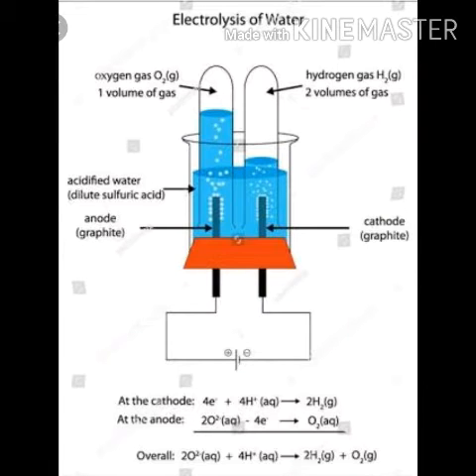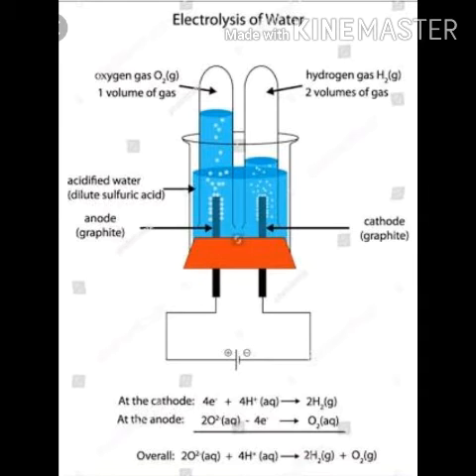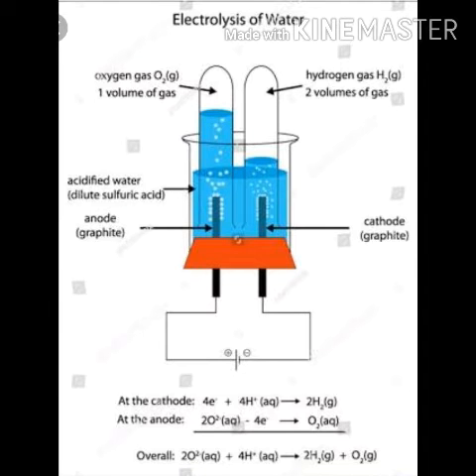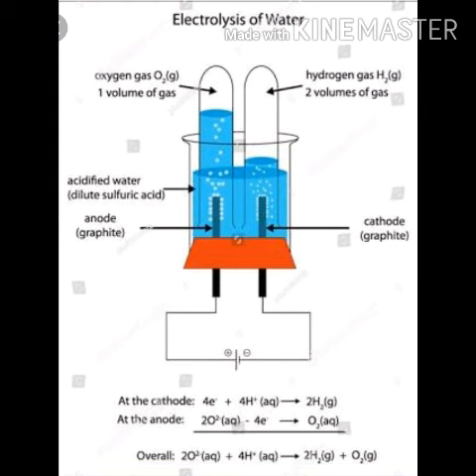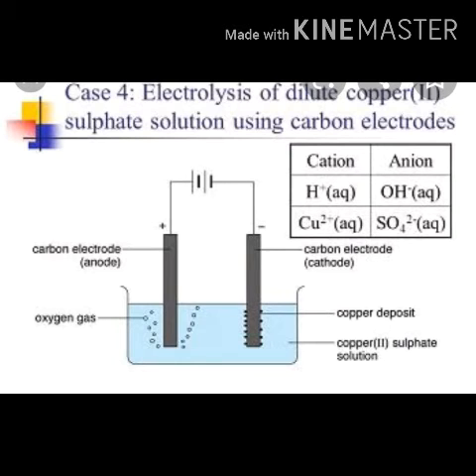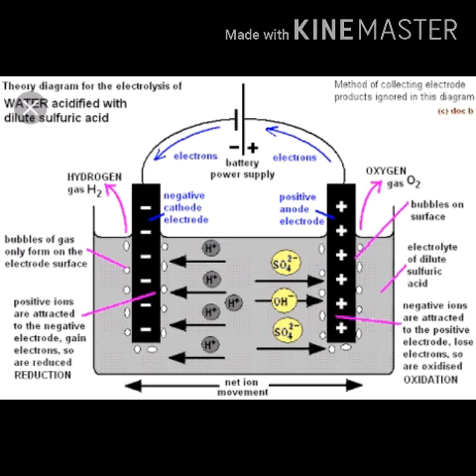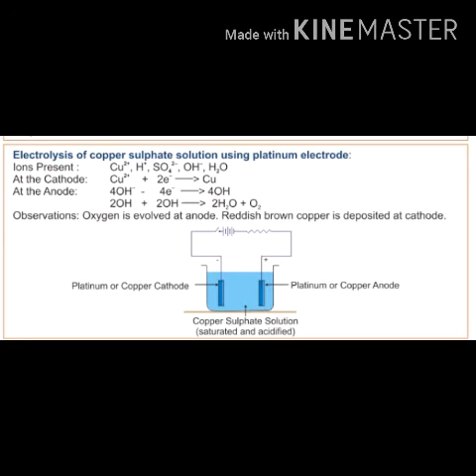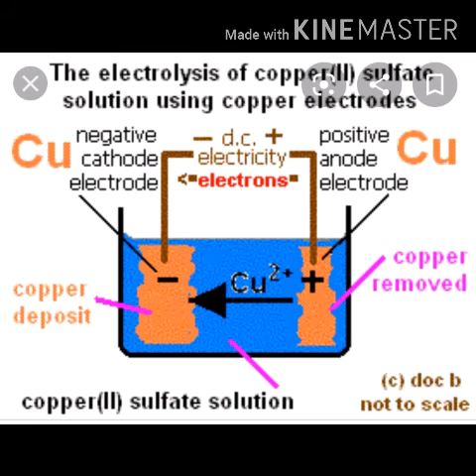Electrolysis of water & CuSO4 || Chemistry || class X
Explanation of electrolysis of water and copper sulfate